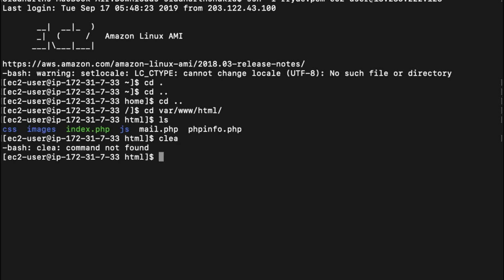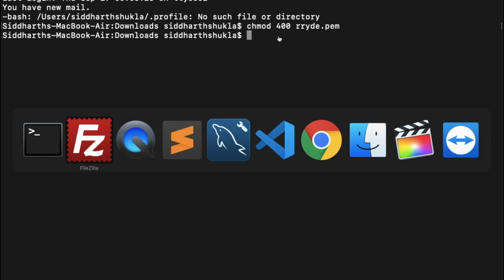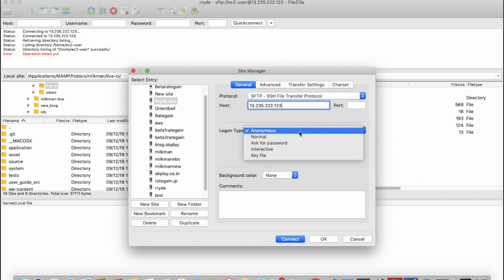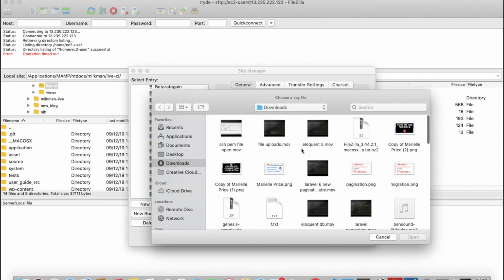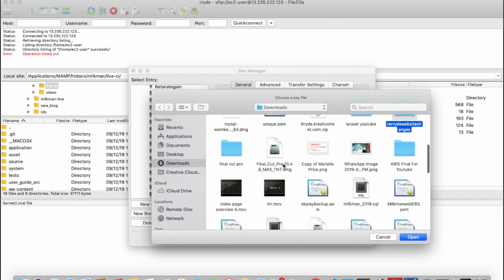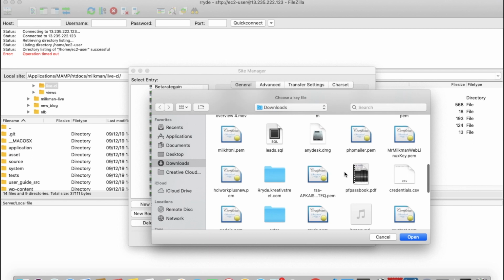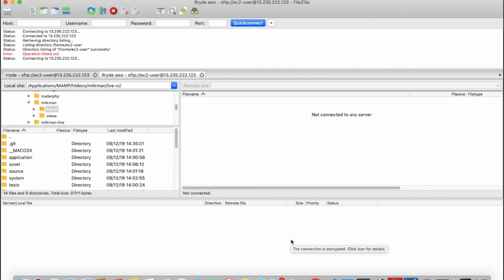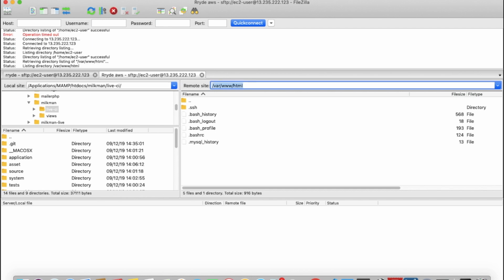How to Use Filezilla with AWS EC2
How to Use Filezilla with Amazon Web Services EC2?

How to Use Filezilla with Amazon Web Services EC2 has completed already and you can follow the video tutorial for step by step and the source code will available on my blog

How to Use Filezilla with Amazon Web Services EC2 How to Use Filezilla with Amazon Web Services EC2
Codeigniter CRUD Application in Hindi

Codeigniter CRUD Application tutorial, Codeigniter CRUD Application tutorial in Hindi, laravel CRUD Using Ajax tutorial, laravel CRUD Using Ajax tutorial in Hindi